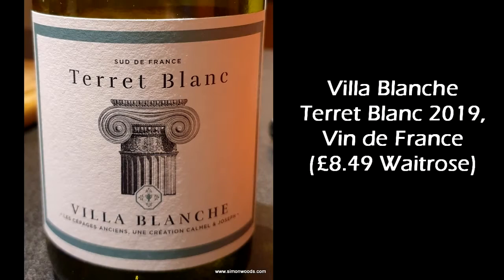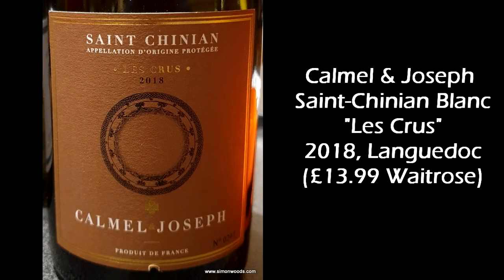Two white wines from Calmel & Joseph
Simon Woods of Manchester Wine School reviews a couple of white wines from Languedoc micro-negociant Calmel & Joseph

Villa Blanche Terret Blanc 2019, Vin de France (£8.49 Waitrose)
Calmel Joseph Saint Chinian "Les Crus' 2018, Languedoc, France (£13.99 Waitrose)